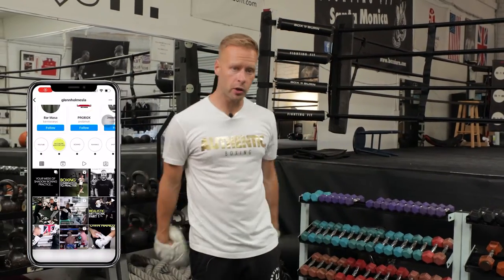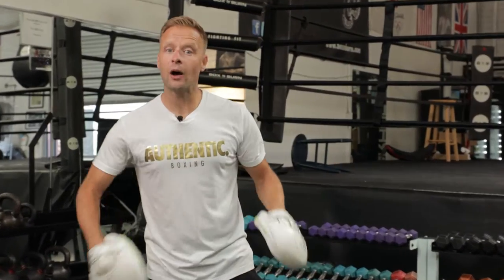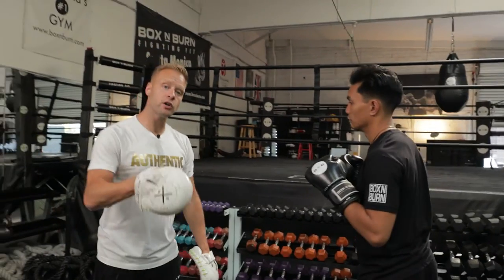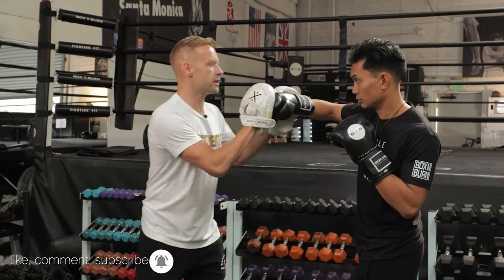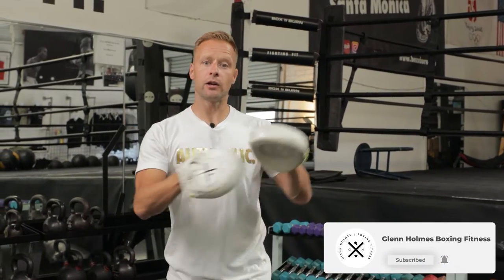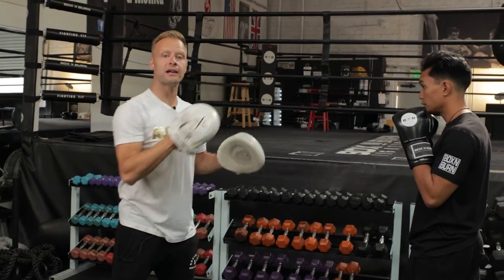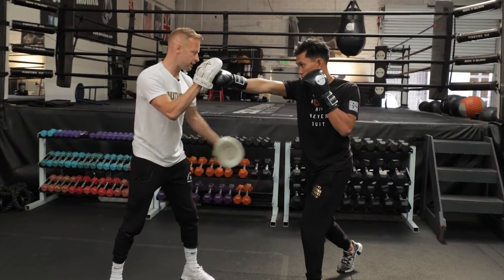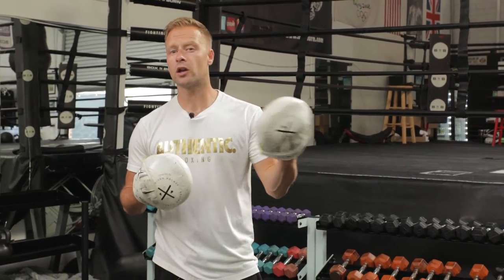3 Common Mistakes with the Cross in Boxing & How to Fix Them with Mittwork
Boxing Fundamentals | How To Throw The Straight Right Hand (#2 / Cross)

In this video, we're going to talk about 3 common mistakes with the cross in boxing and how to fix them. I'll show you how to perfect your cross punch, how to use your cross as a defensive weapon and how to get out of the cross position. If you're just starting out boxing or you're a seasoned boxer, these tips will help improve your boxing technique.

00:00 INTRO
00:10 COMMON MISTAKE #1
01:35 HOW TO COACH CORE ROTATION
02:28 COMMON MISTAKE #2
05:24 HOW TO FIX LIFTING THE ELBOW
06:42 COMMON MISTAKE #3
10:03 QUICK RECAP
10:37 OUTRO